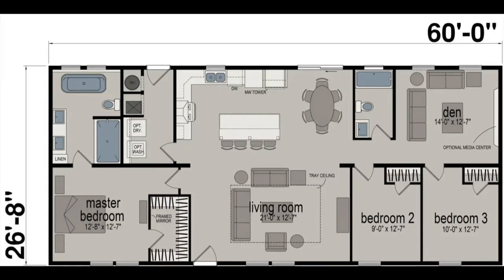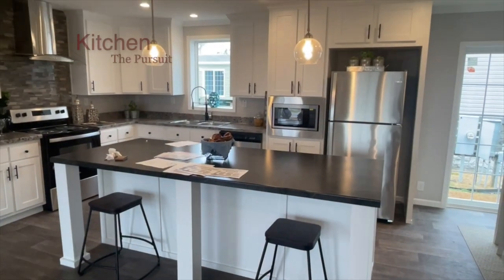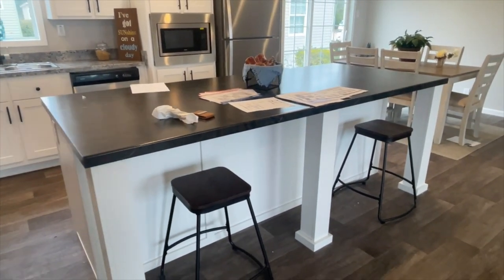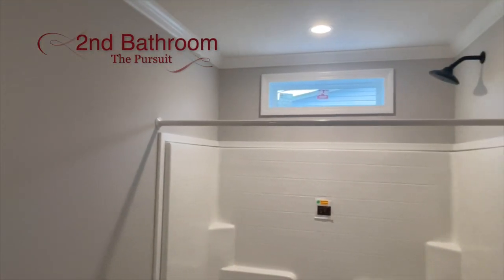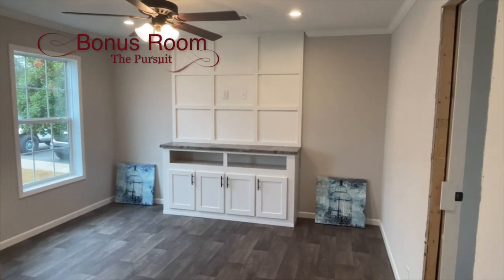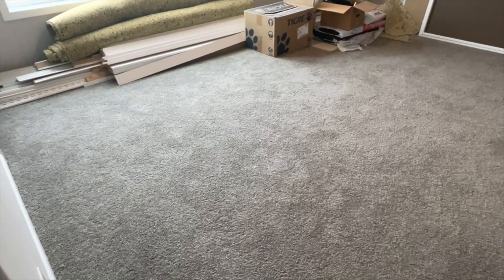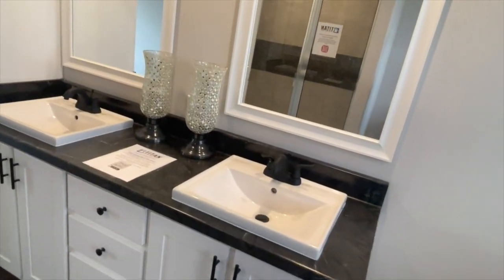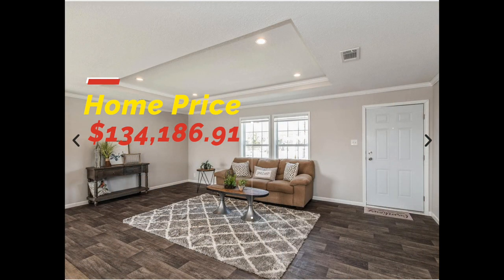THE Pursuit by Titan Factory Direct Homes | mobilehomediva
Hey Family!

 This is the Pursuit

Home Only : $134,186.91

Lisa Wilkerson
General Manager

Mason Brown
Project Manager

Eric Kilas
Sales Professional

Todd Nix
Sales Professional

Christie Vaughn
4920 Bill Gardner Parkway # 103